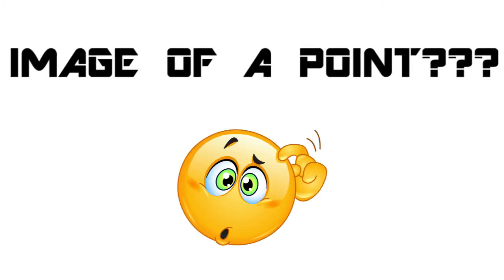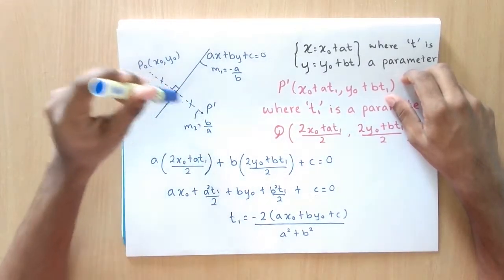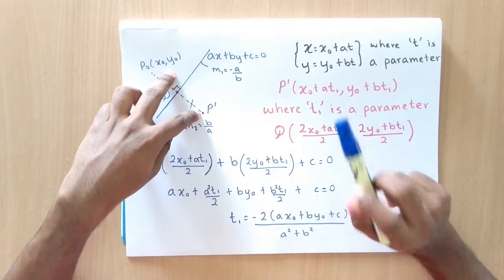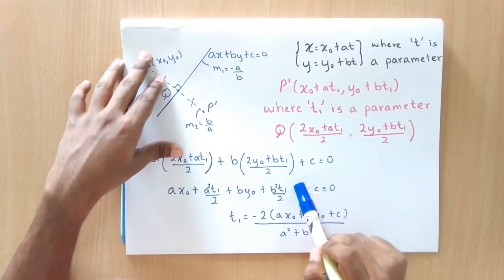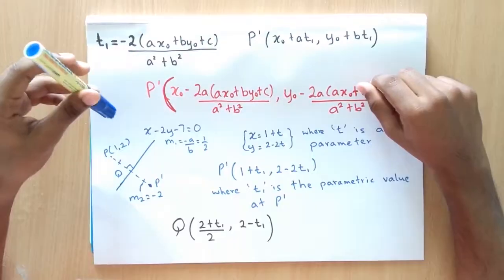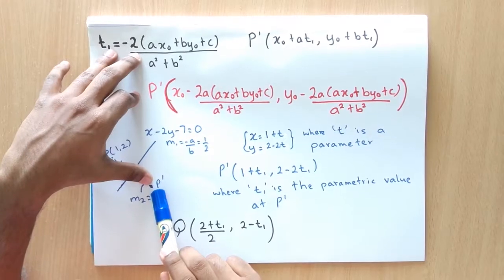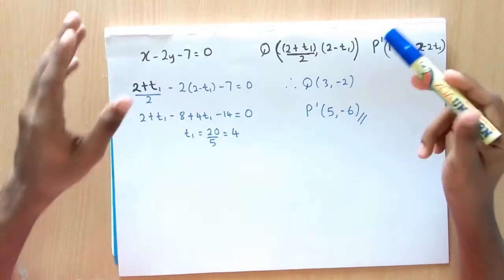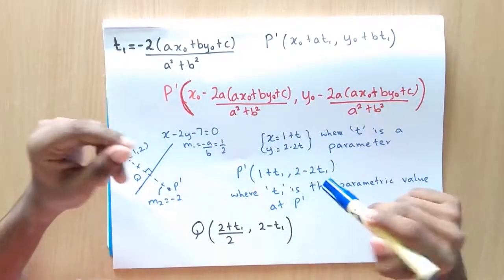Mirror image of a point with respect to a straight line (Proof) | ZJ learning | Straight Lines#16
Learn the quick and easy way the proof of the mirror image of a point in a straight line using the parametric form of a straight line. An example is also answered in detail.
Tip of the day 4:37

Previous video - Finding the distance between 2 parallel lines

Next video - Equations of angular bisectors of 2 straight lines